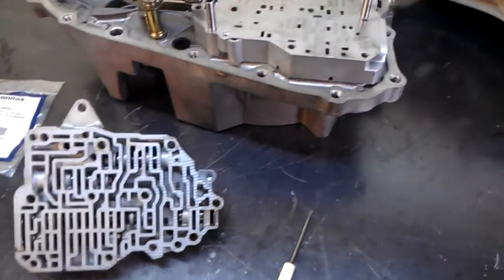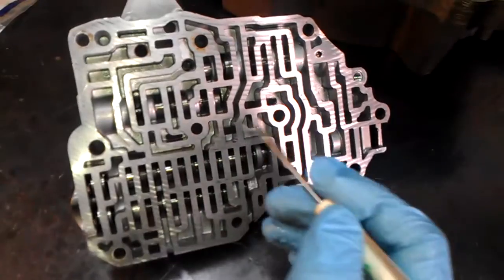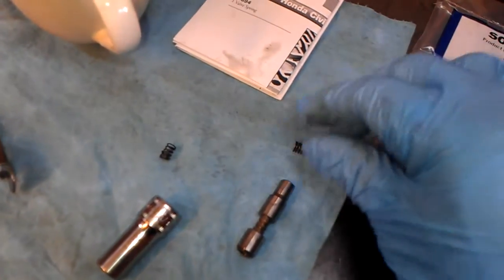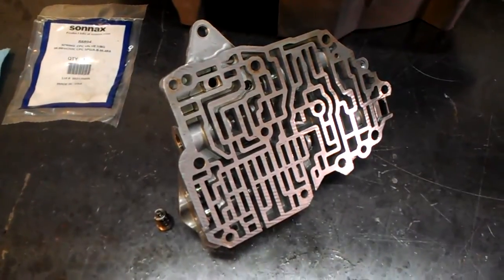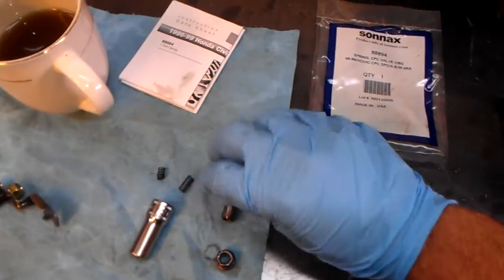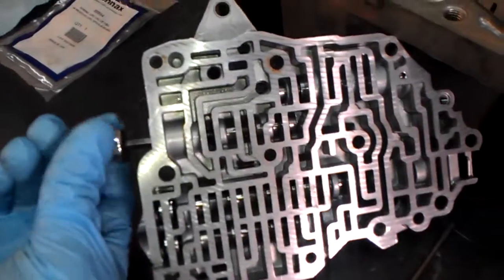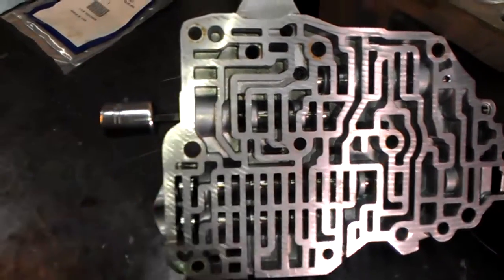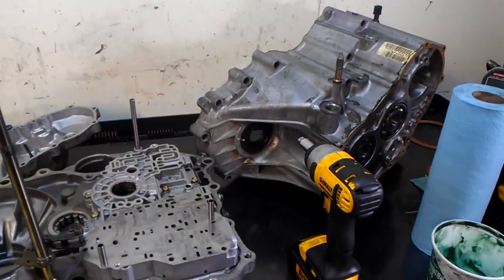B4RA Transmission, Hard Upshifts, Broken CPC Spring - Transmission Repair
Common failure on these Honda Civic units is this spring breaking and torque converter failures. This spring controls the clutch pressure. when it brakes all shifts are hard and also engagements are hard as well.